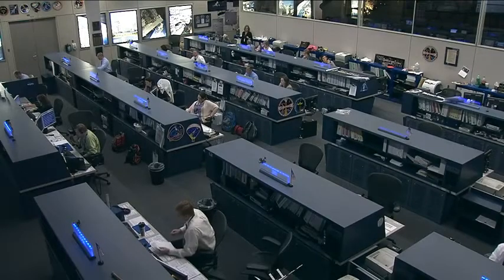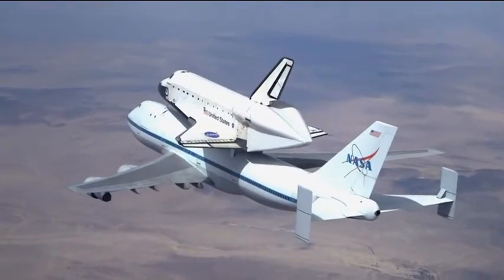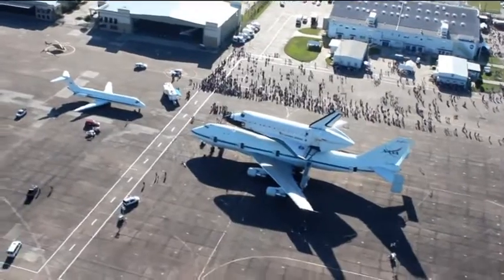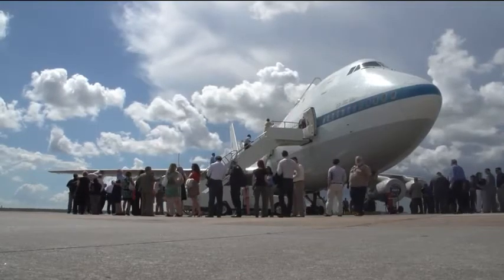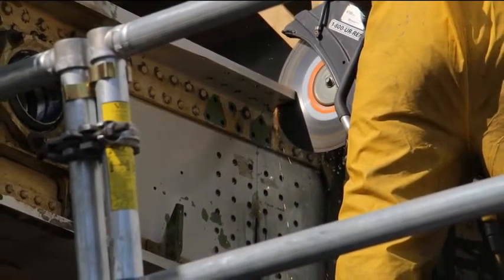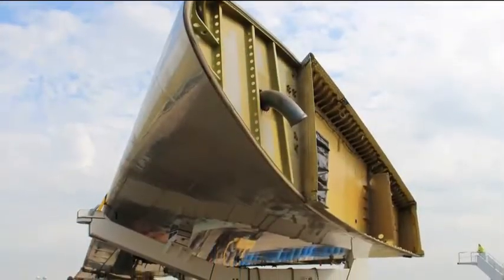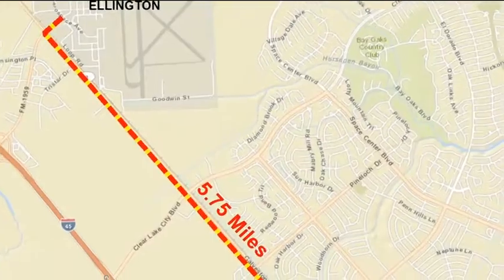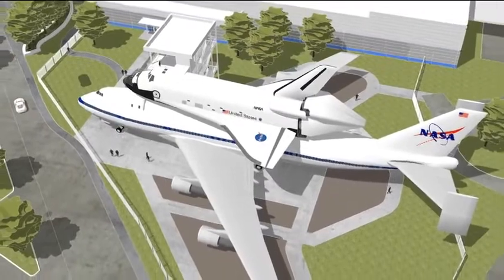Space Station Live The Big Move 1